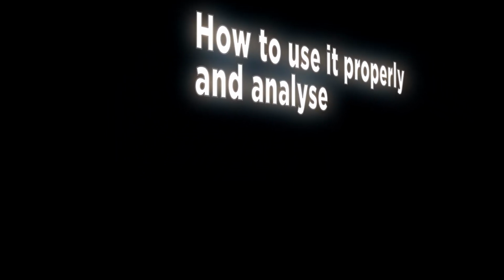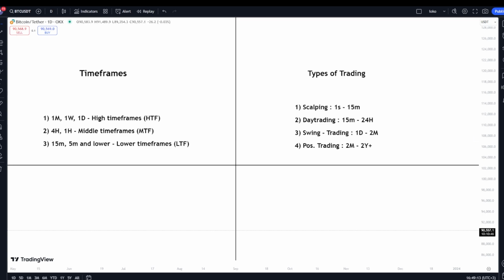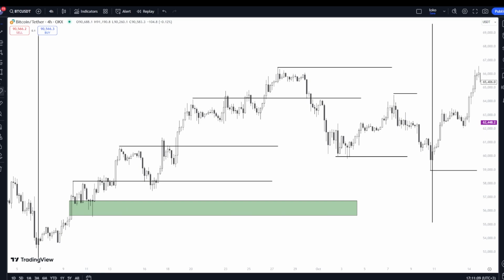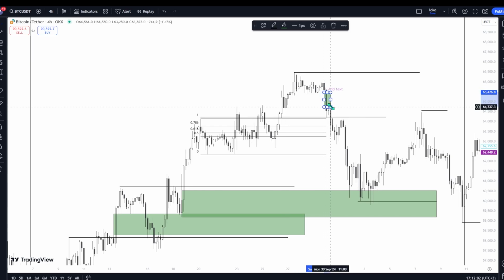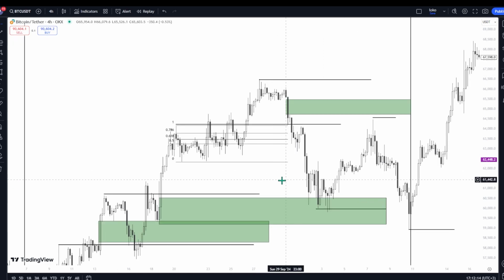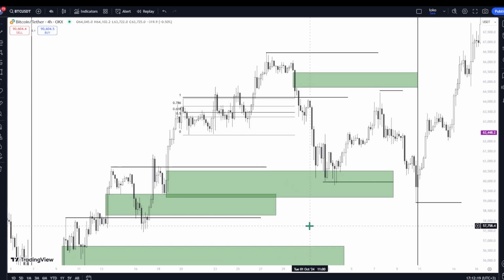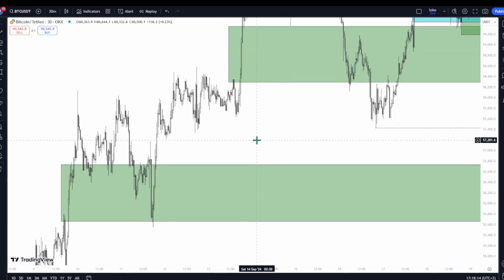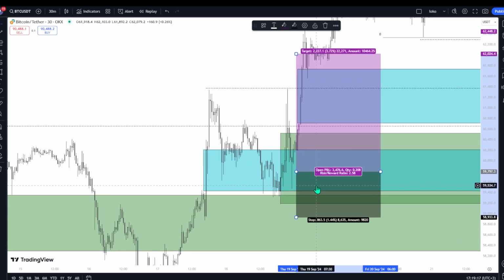How to Win Every Scalping Deal ( Skip if you use technical analysis. )